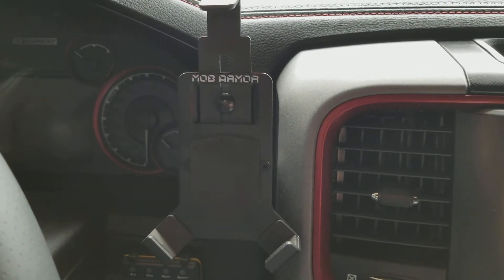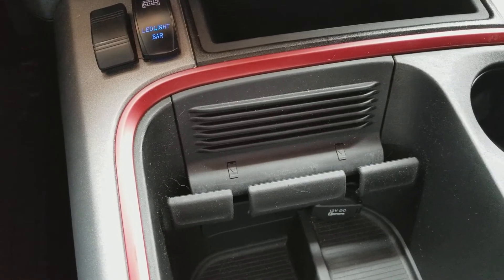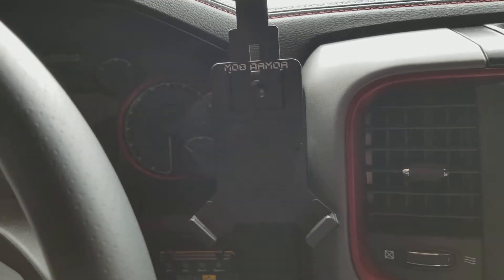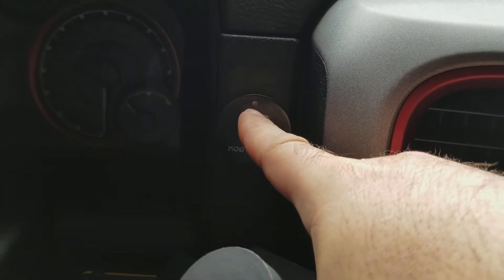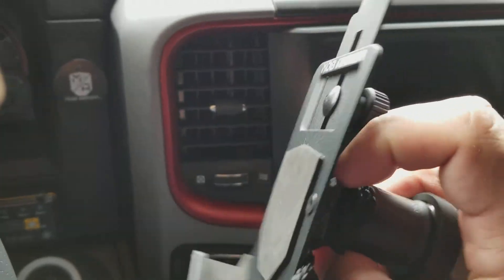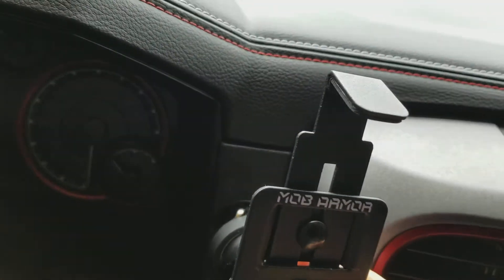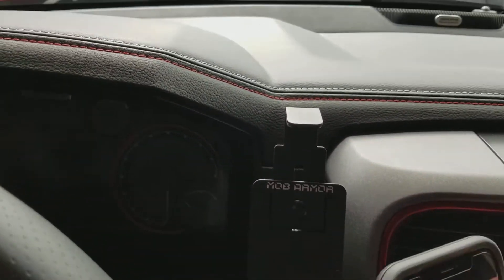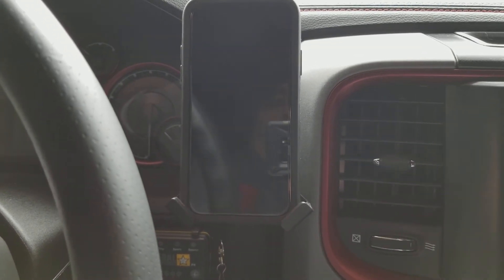Mob Armor smart phone mount review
mob armor smart phone mount